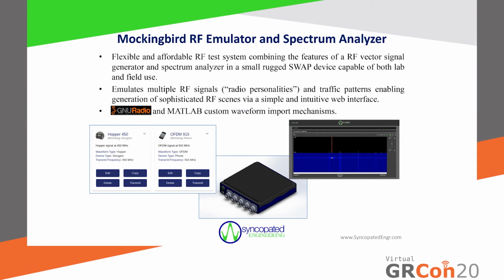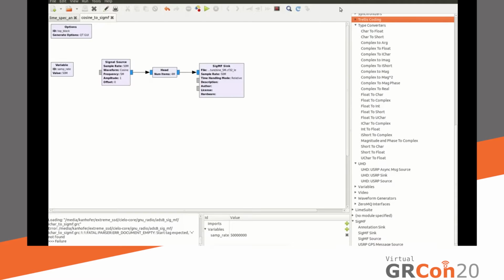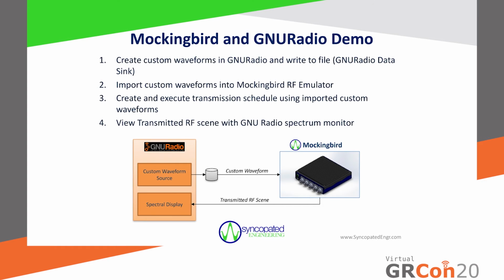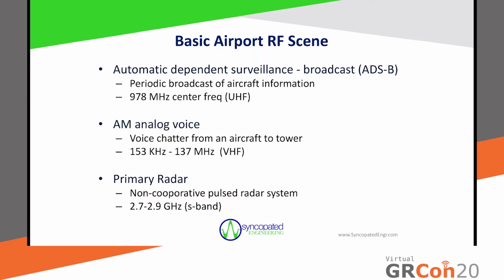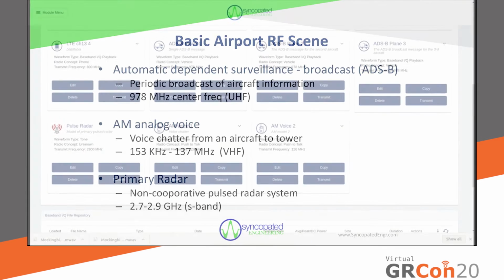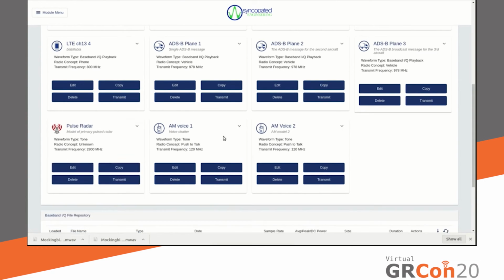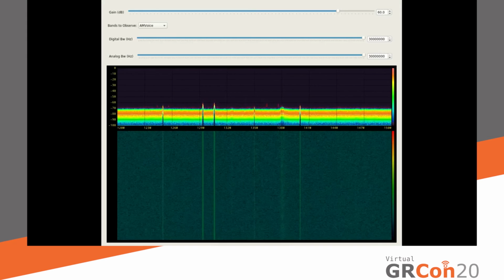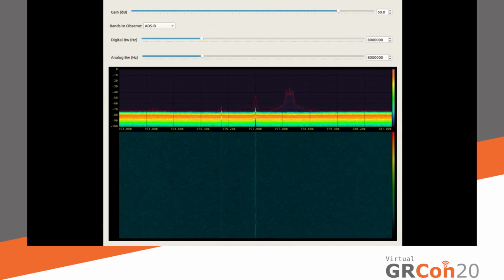GRCon20 - Syncopated Engineering Sponsor Talk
Presented by Brian Kanhofer at GNU Radio Conference 2020

Syncopated Engineering will discuss a new product under development for use in RF environment emulation called Mockingbird. Mockingbird allows a user to mimic a set of signals in an RF environment to facilitate communication systems testing with real signals.